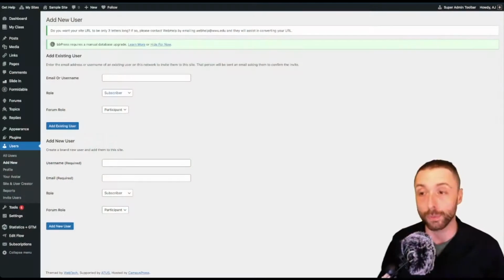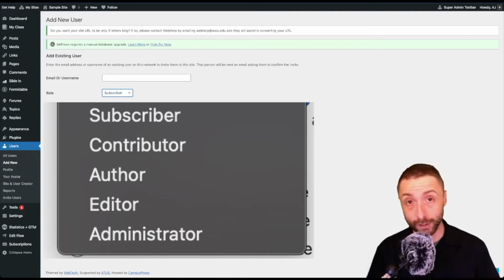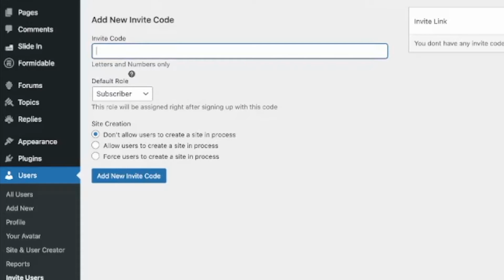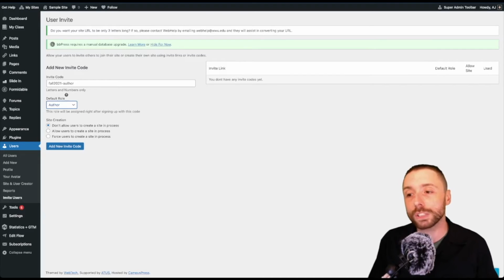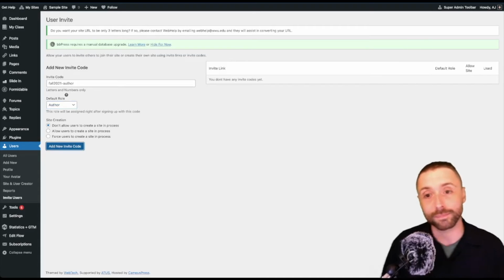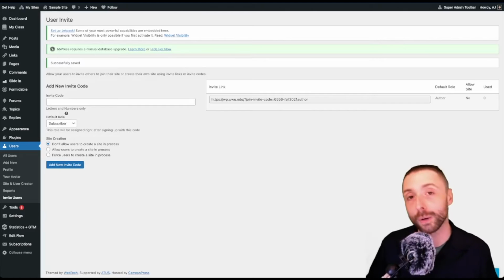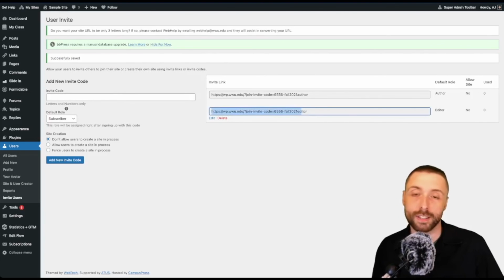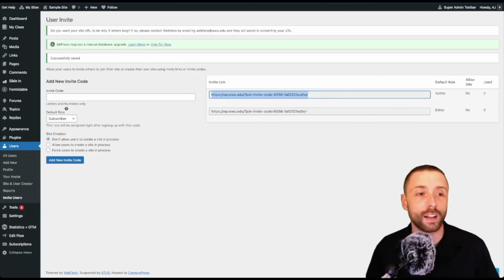Wordpress Invite with Role URL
wp.wwu.edu/ajbarse